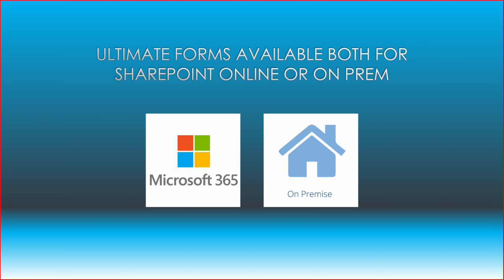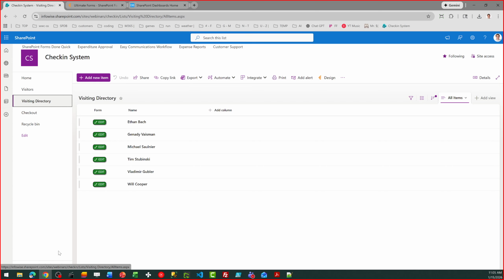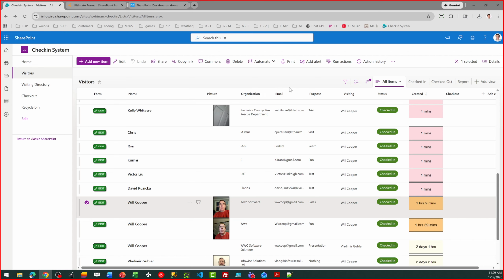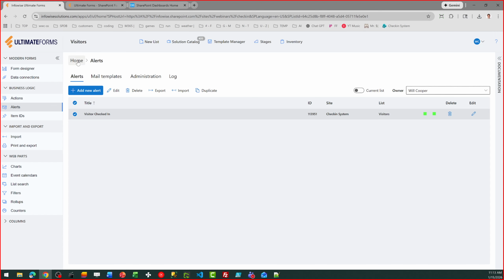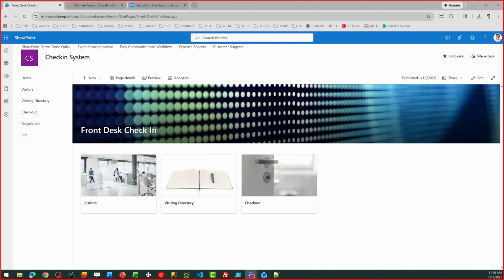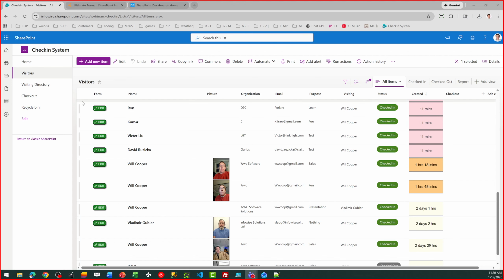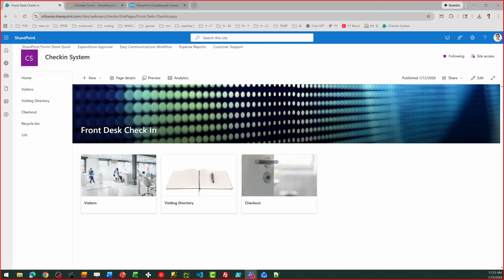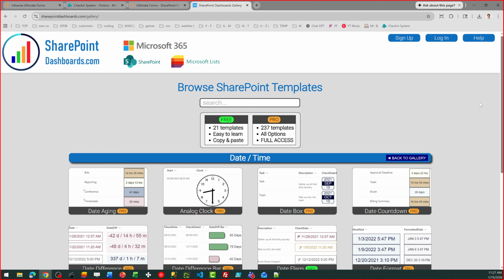Webinar: Front Desk Check In System for SharePoint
Public facing check in form that displays on any internet connected device.
Visitors can scan a QR Code to check in and check out.
Responsive design looks great on phones.
Automatically send emails to staff being visited.
Includes reports and PDF output.
Adjusts to your own branding.
Automatic visitor badge creation.
Visitor information is stored securely in SharePoint.